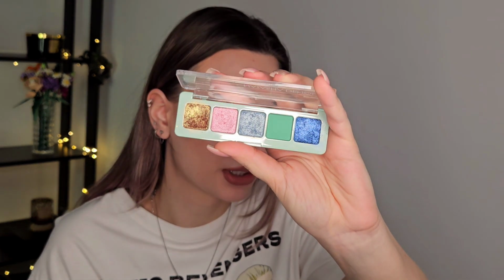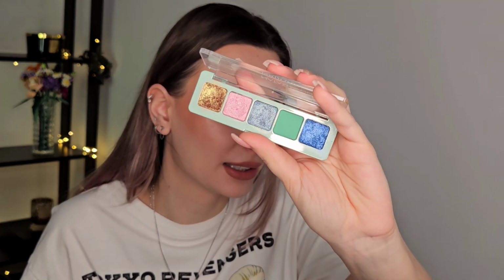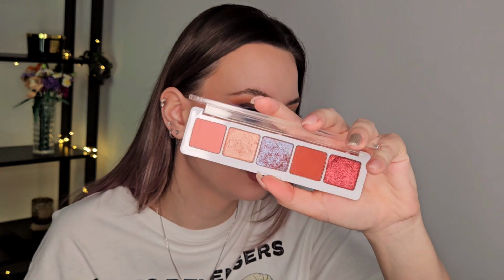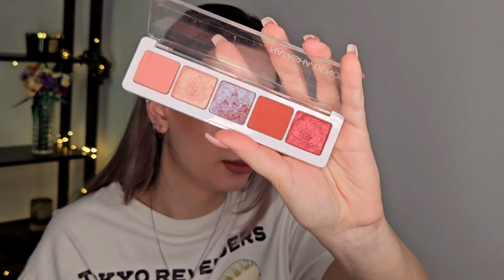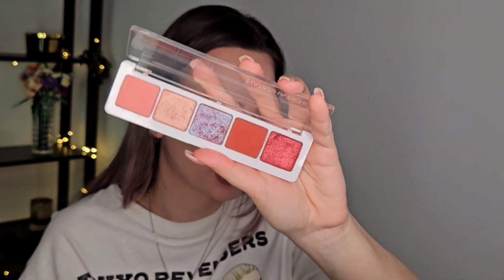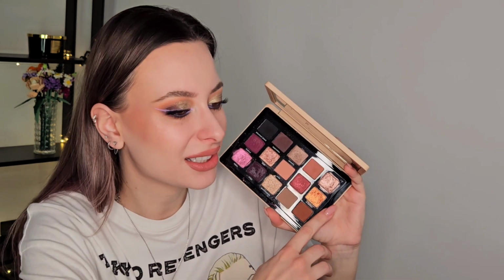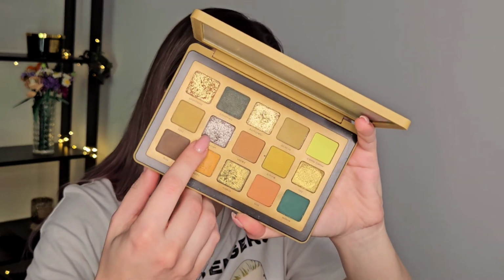RANKING My Natasha Denona Eyeshadow Palettes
What I'm wearing:

FACE

Purito - Daily soft touch sunscreen broad spectrum SPF 50
Rare Beauty - Iluminating primer
Lisa Eldridge - Seamless skin foundation(2)
Fenty Beauty - We're even concealer(120N)
LYS Beauty - Triple fix translucent pressed setting powder(Resilience)
Huda Beauty - Easy bake powder(Sugar cookie)
Makeup Revolution - Ultra cream bronzer(Light)
Fenty Beauty - Sun stalk'r bronzer(Inda sun)
Charlotte Tilbury - Glowgasm beauty light wand(Pinkgasm)
Make up for ever - Artist blush(B200 Rebel Blossom)
Wet n wild - Megaglo highlighting powder(Blossom glow)
Make up for ever - Mist & fix matte

BROWS

MAC - Veluxe brow liner(Deep brunette)
Anastasia Beverly Hills - Brow freeze gel

EYES

Nimya - The Palette
GlossGods - Gal on the moon palette
Glisten Cosmetics - Split liner(Grapevine)
Makeup Revolution - Streamline eyeliner(Black)
Maybelline - Tattoo liner(Rich amethyst)
Rephr - Lash curler
Sephora - Love the lift mascara
Duo - Brush-on adhesive with vitamins(Green tube)
Monova - 3D faux mink lashes(Foxy)

LIPS

Nabla - Close-up lip shaper(Nude 3)
Anastasia Beverly Hills - Lip velvet(Pure hollywood)